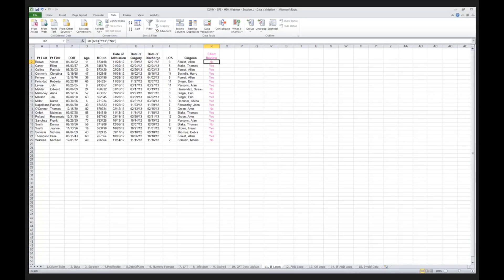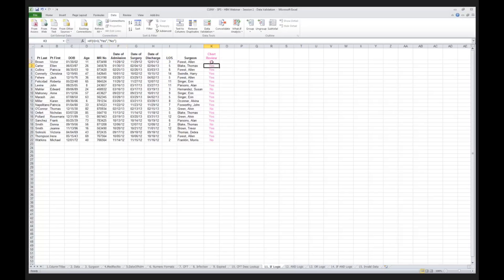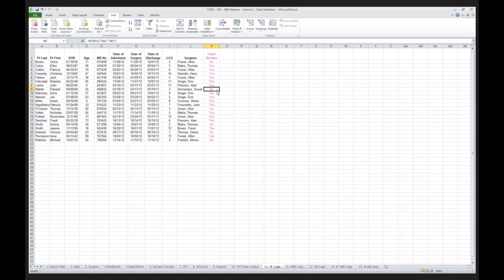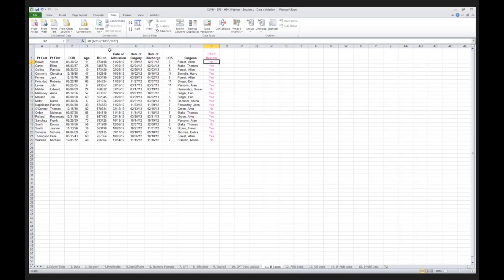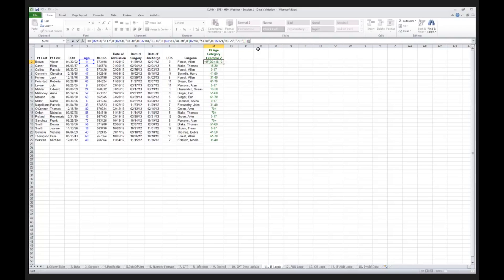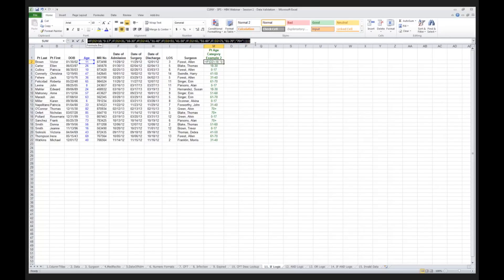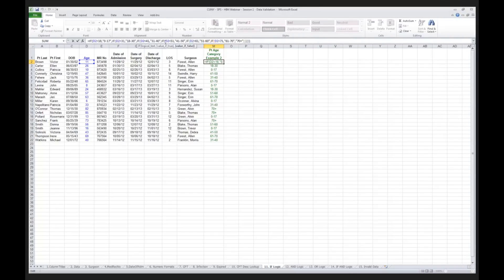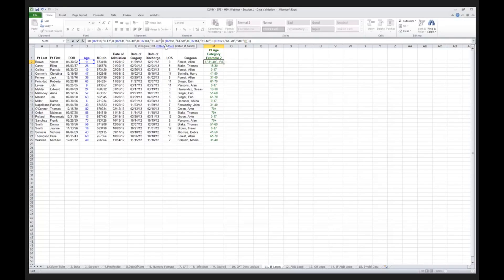IMPROVING DATA QUALITY: Excel for HIM Professionals Webinar : Volume 1, Pt.6